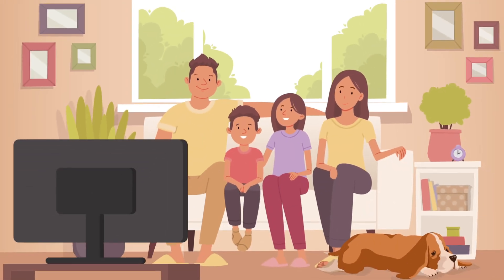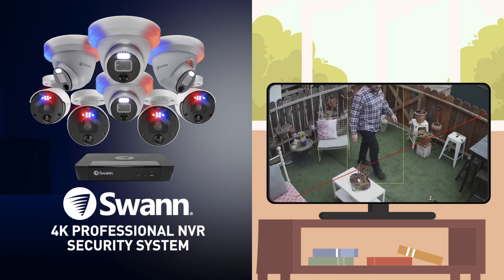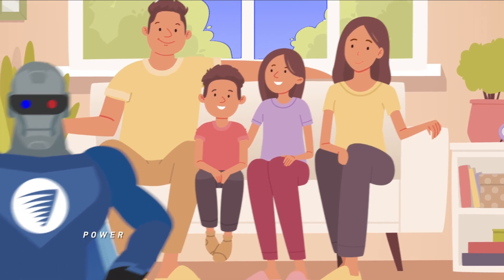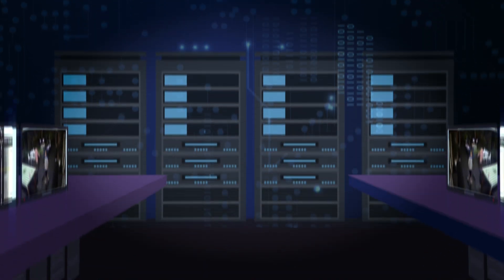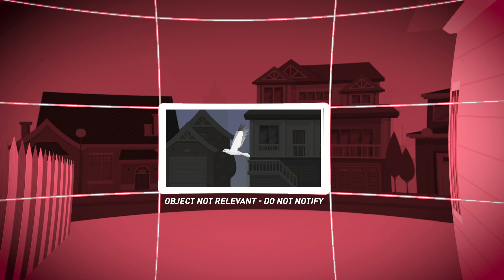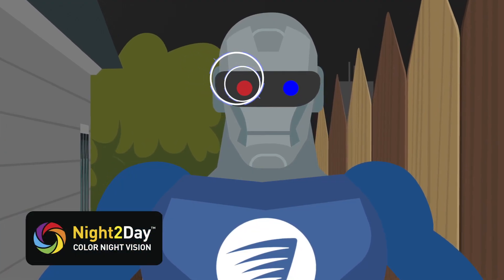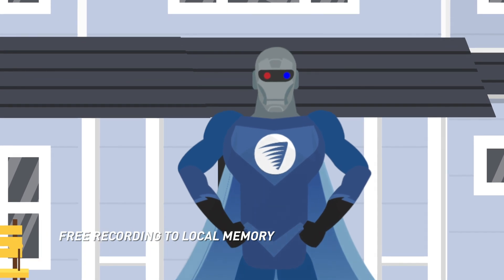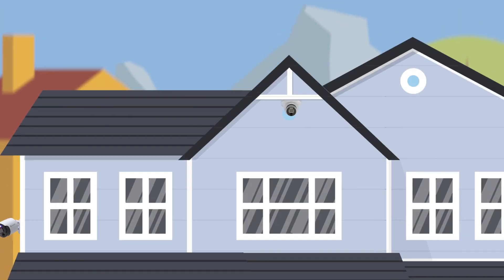Swann 4K Professional NVR System - Hero (SwannForce)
Learn more about Swann's 4K Professional NVR System with SwannForce lighting and more.